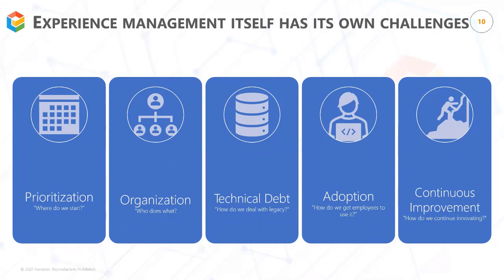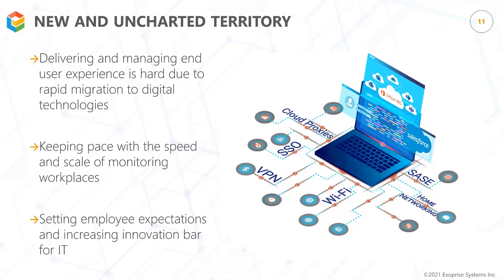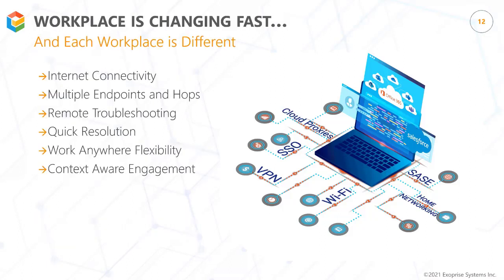Why You Need a Digital Experience Monitoring Strategy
Monitoring digital experience using traditional tools is a challenge. Most legacy tools are monitoring on servers and websites and lack coverage on holistic real-time user experience. These tools also have a limited view into cloud services they don't own. Rapid migration to digital tools and platforms creates additional challenges for IT to deliver and manage end-user experience. New expectations as a result of remote work are redefining the new IT landscape. The workplace model is changing fast and a variety of variables such as internet speed, multiple endpoints, limited remote troubleshooting ability, etc. impacts the delivery of a great experience.

CHAPTERS:
0:00 Introduction
0:12 Traditional monitoring limitations
3:41 End-user experience management for IT
5:35 New area and uncharted territory
7:41 Workplace is changing fast. Are you ready?

Thanks